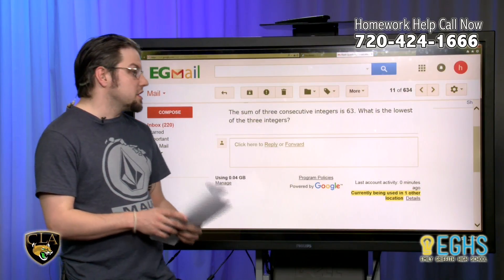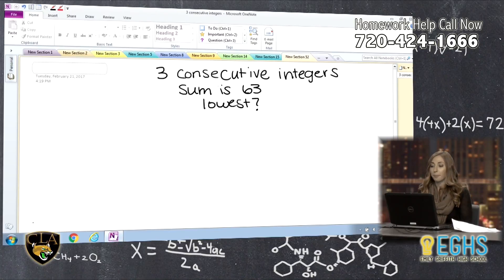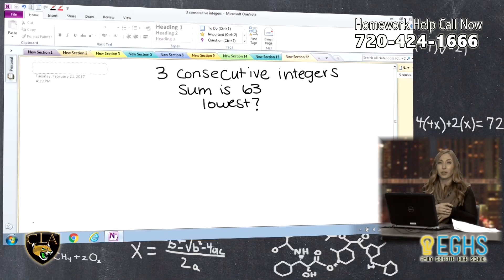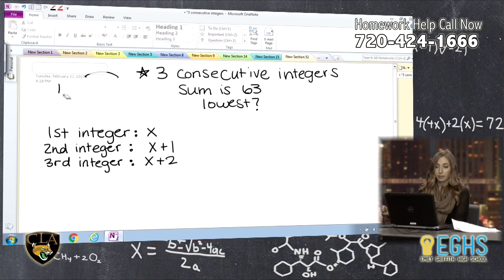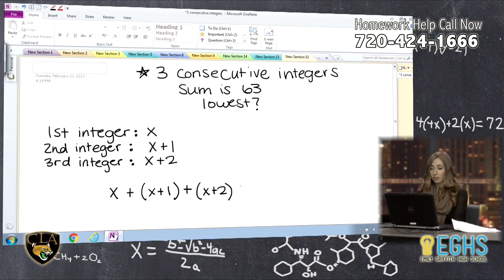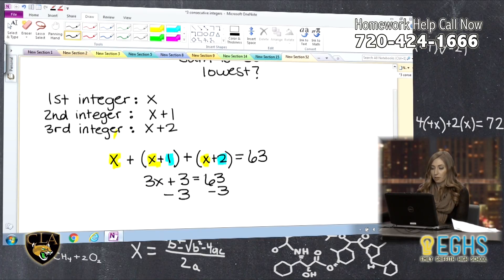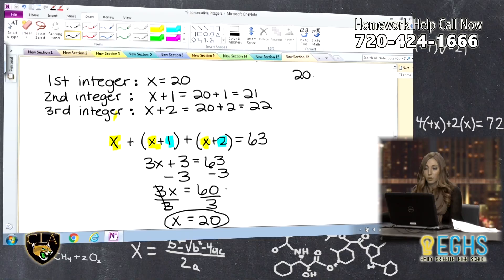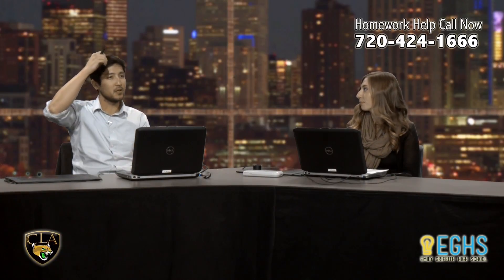The sum of three consecutive integers is 63. What is the lowest of the three integers?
Becka explains about integers and what the word consecutive means